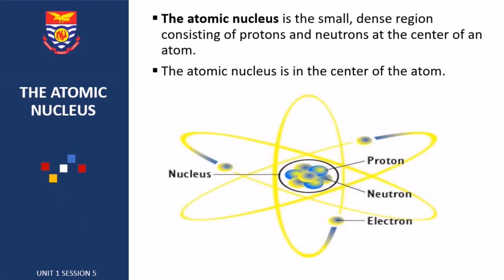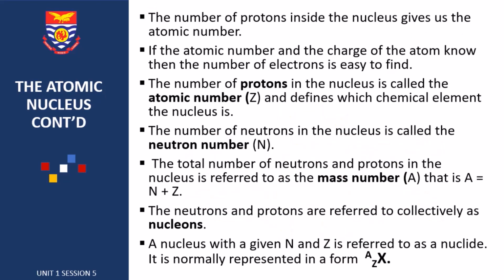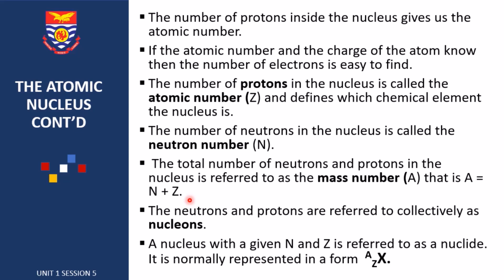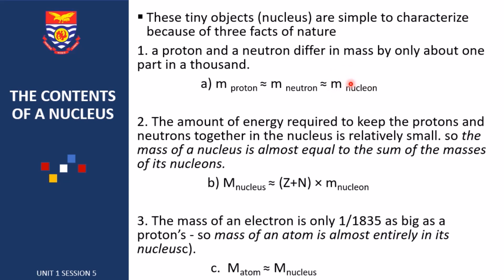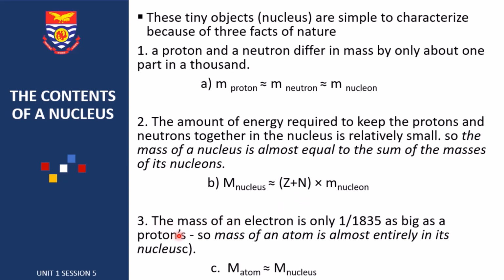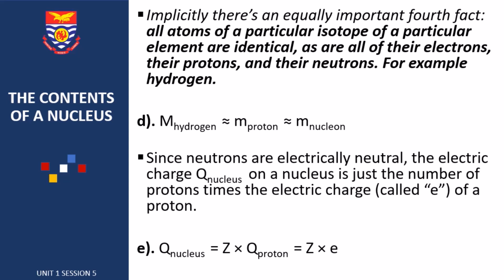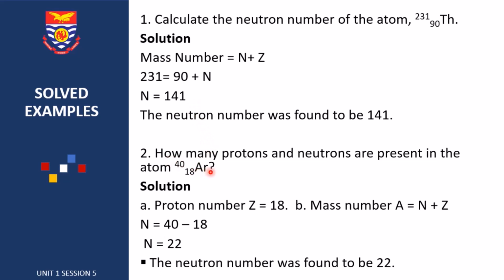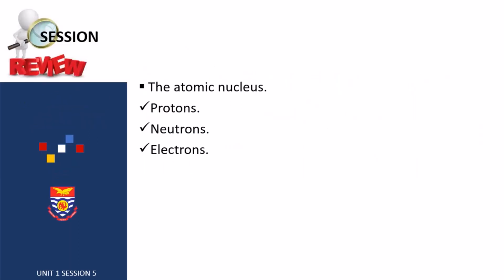Nuclear and Radio Chemistry I Unit 1 Session 5